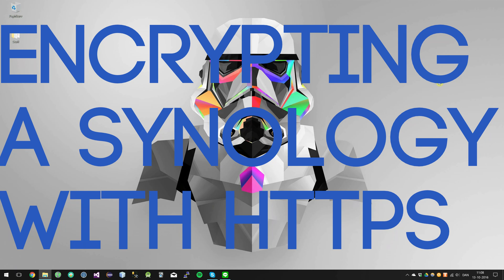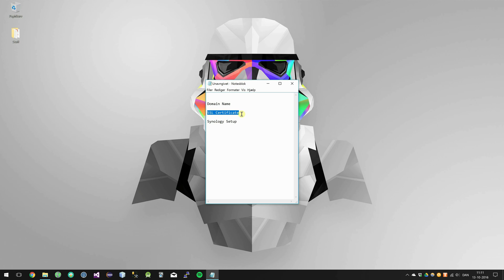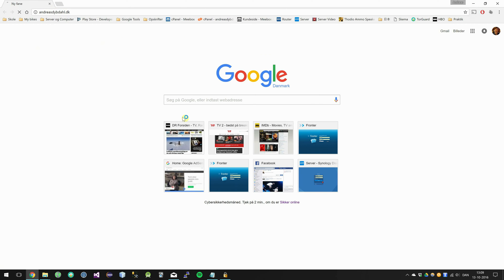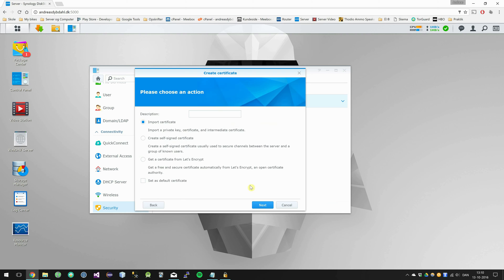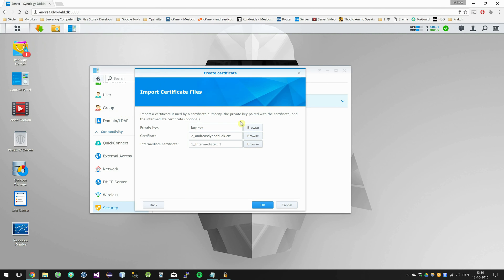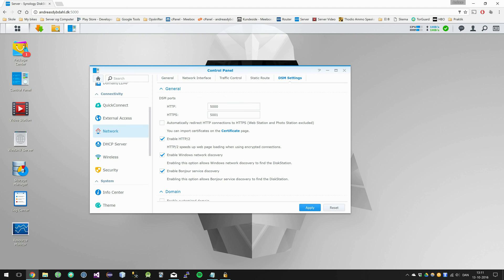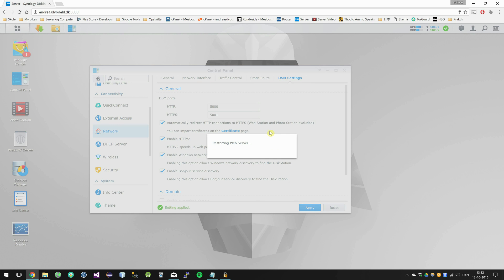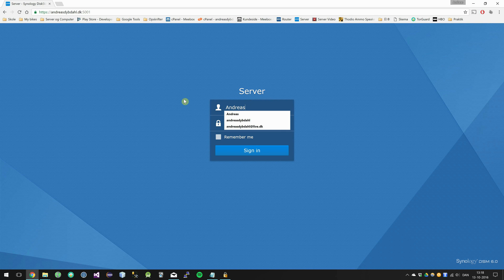SSL Encryption On A Synology | Synology Tutorials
This little video will show you how to encrypt your Synology using an SSL Certificate.

You don't have a certificate you say?